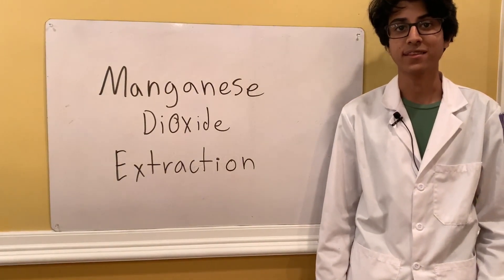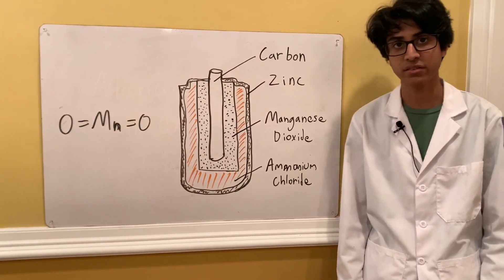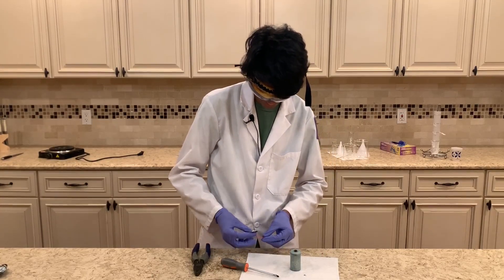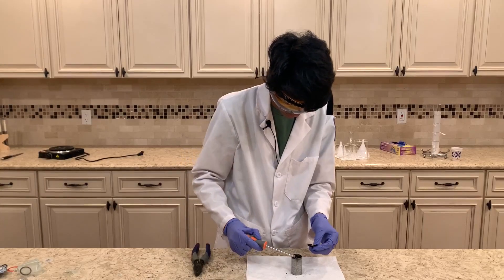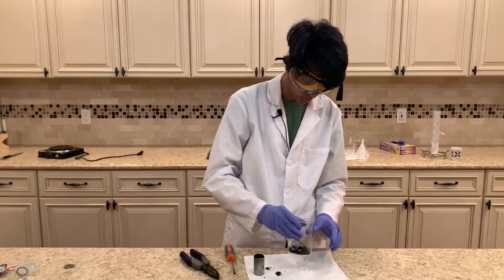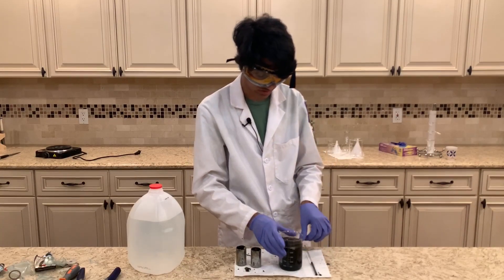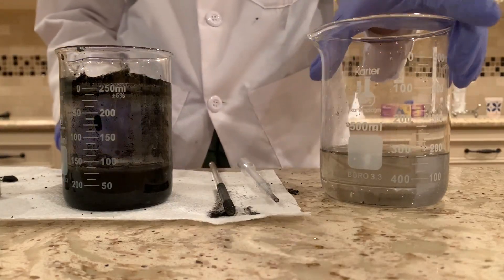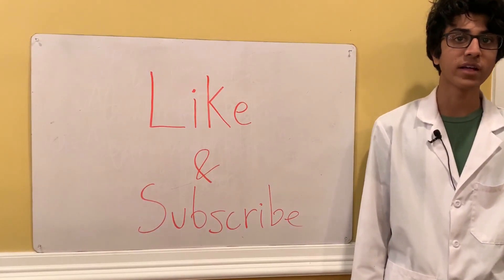How to Extract Manganese Dioxide From Batteries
In this educational chemistry tutorial I work through the process of extracting Manganese Dioxide from Zinc Carbon Batteries. I also explain the uses and why the procedure works.